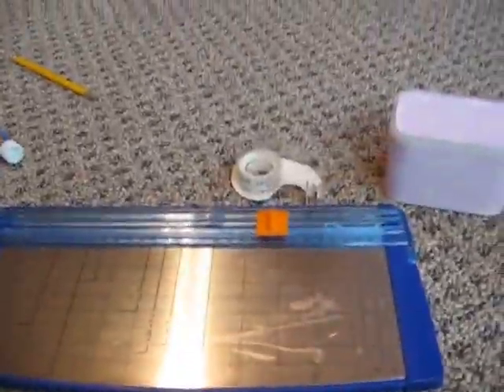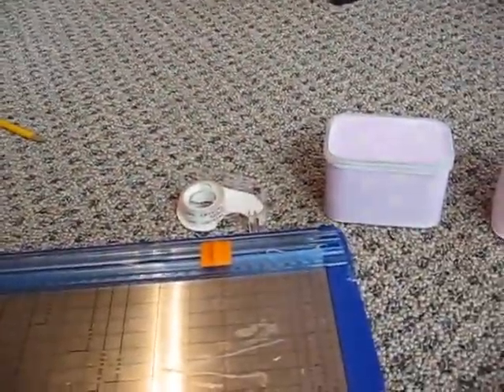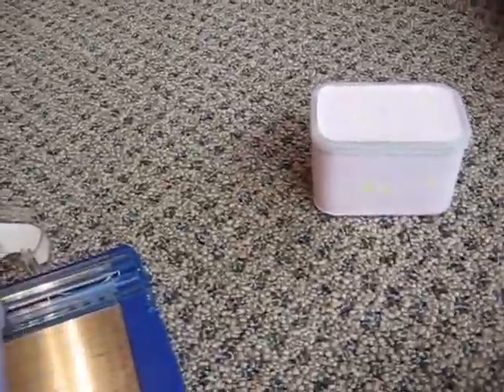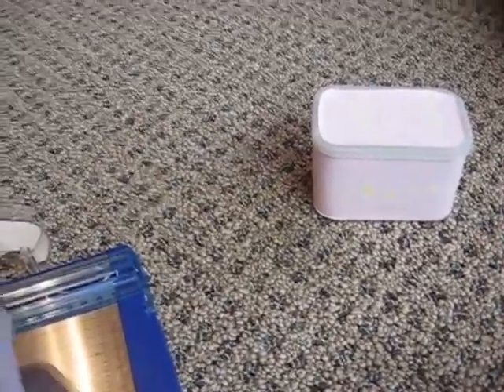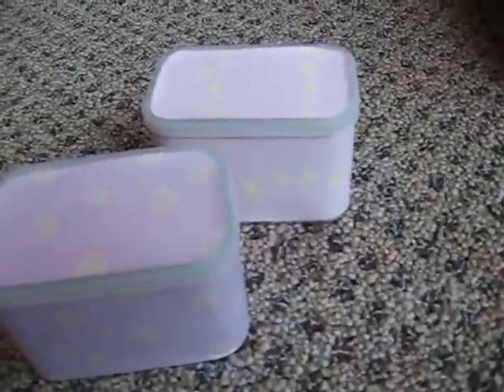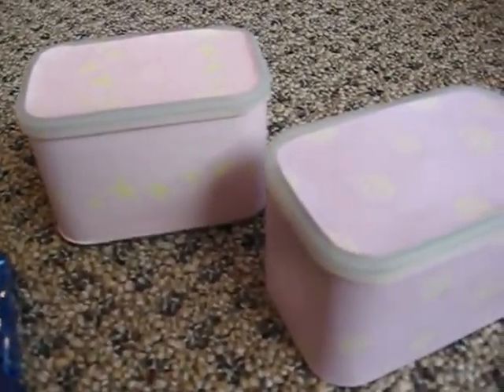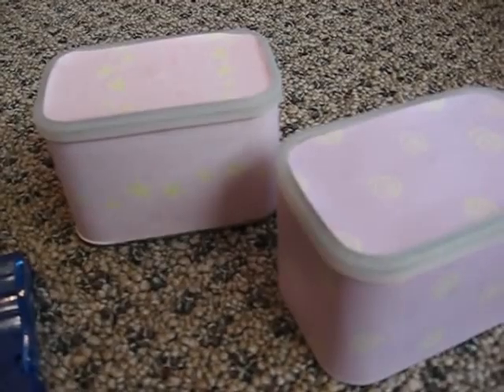Tack boxes for breyerluver08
They would have been done last night but my mom hid her paper slicer thing so I had to wait for her to find it! XD
Just tell me what color ribbon and what color you want the next box to be! Thanks! :D